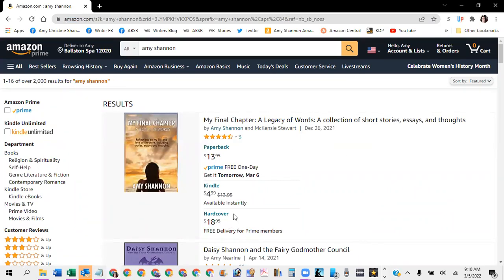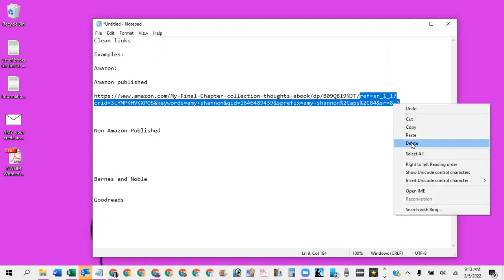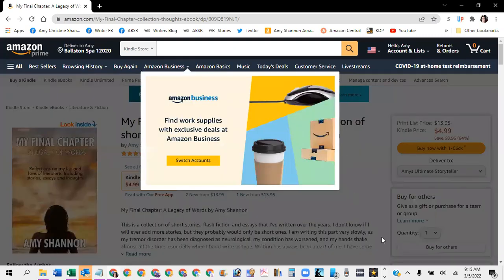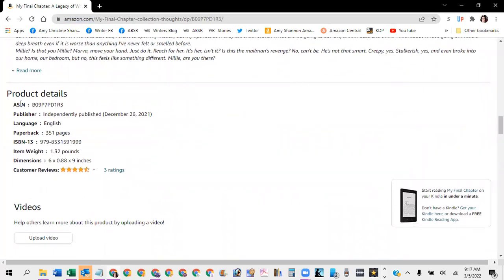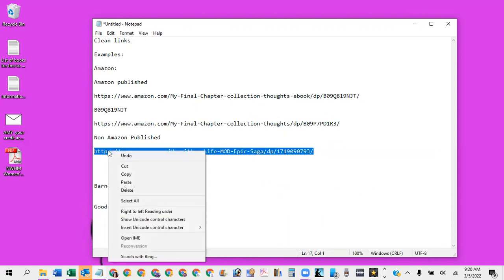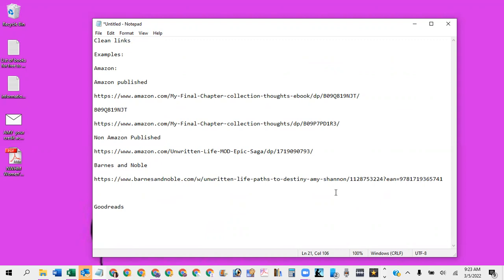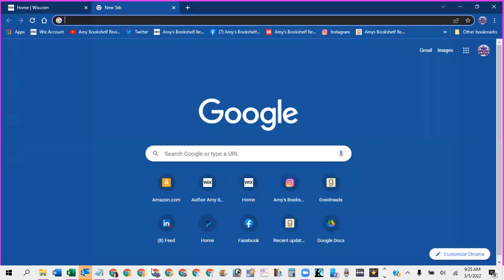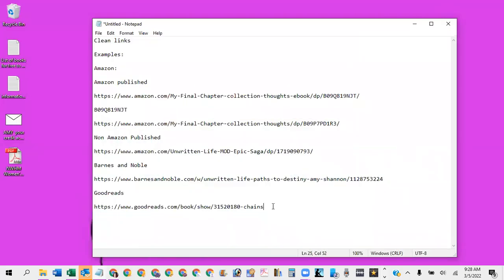How to get a clean, true url or link for Amazon, Goodreads, and Barnesandnoble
When sharing links, especially for books, many authors will just copy the entire url and send it to a reviewer or people that they want so share it with.

This how-to video by Amy Shannon (Reviewer, Editor, former author, book promoter, and podcast co-host) shows how to get clean and true URL or website links for an Amazon book (for KDP published books, and books not published by Amazon).

It also shows how to get a clean link for Goodreads.com and for books on Barnesandnoble.com

If you are an author looking for a review, or a reviewer who wants to recommend authors, go directly to my requests